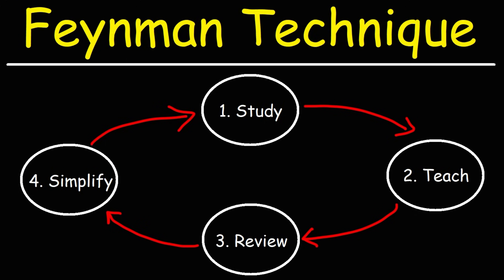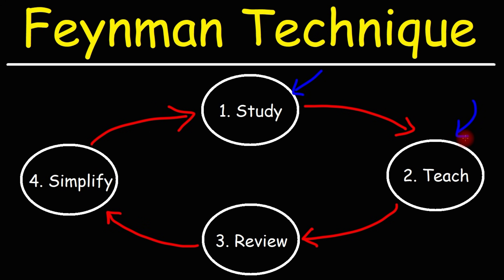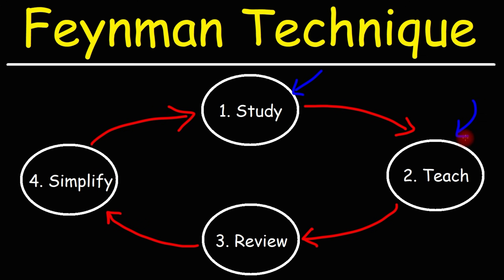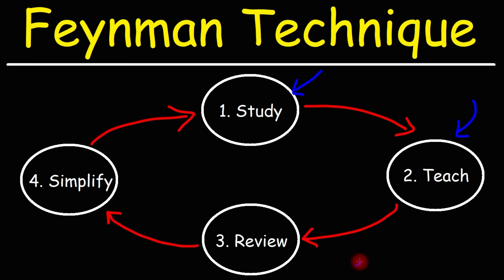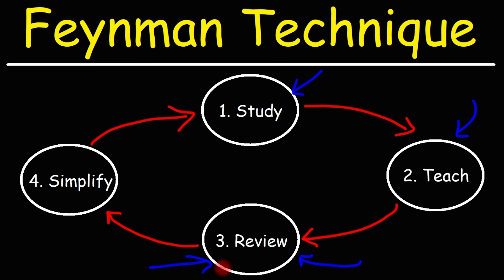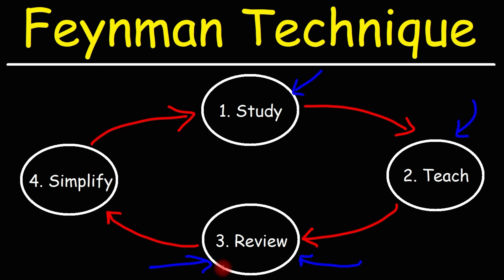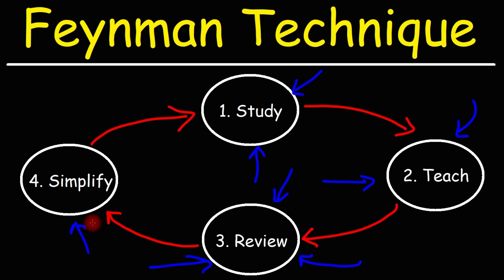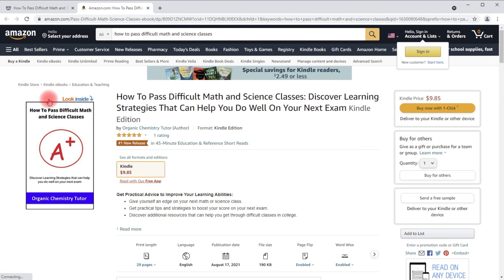Feynman Technique For High School and College Students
This video provides a basic introduction into the Feynman Technique which is very useful whenever you wish to learn and understand a new topic.  This video covers the 4 basic steps of that method.